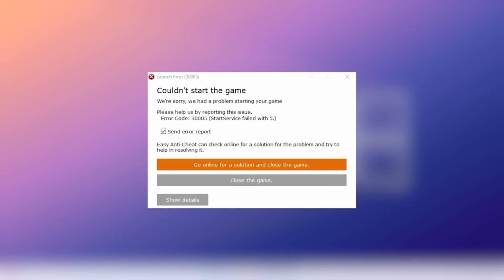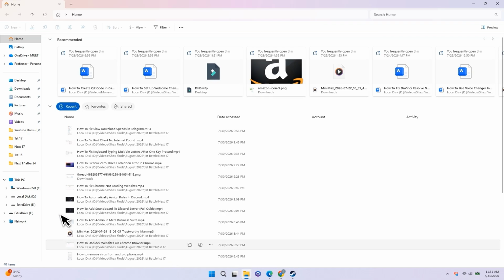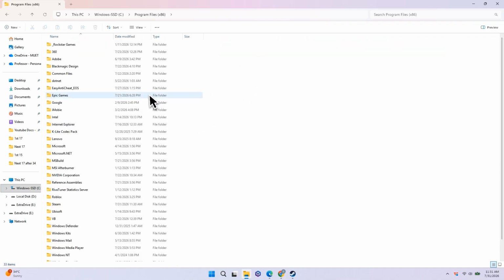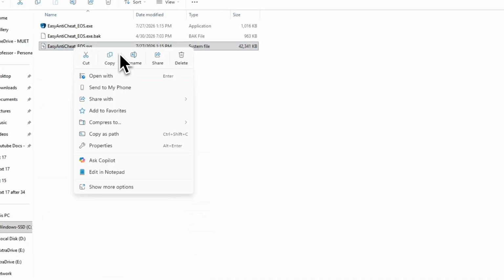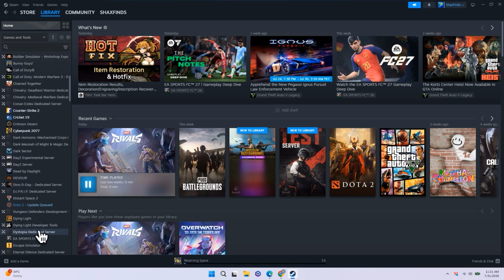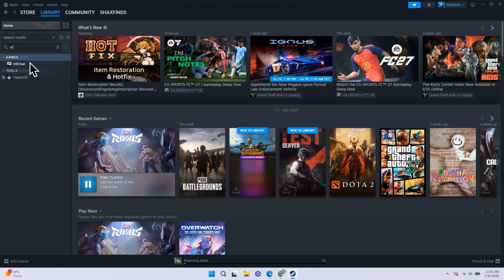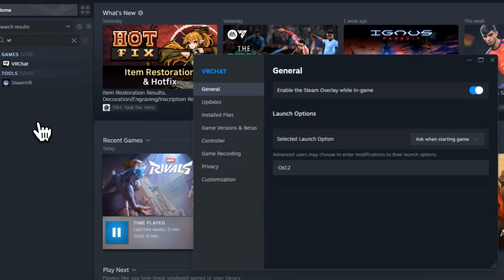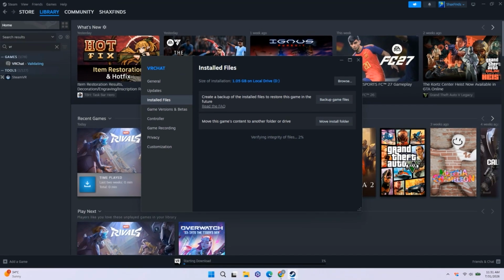Easy Anti Cheat Error Code: 30005 Fixed!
Easy Anti-Cheat Error Code 30005 preventing your game from launching? This video shows the best methods to fix the error. Learn how to repair Easy Anti-Cheat, verify game files, check system services, and get your game running again quickly.